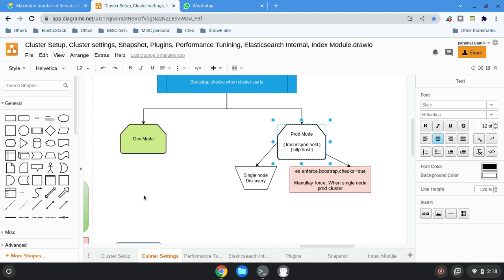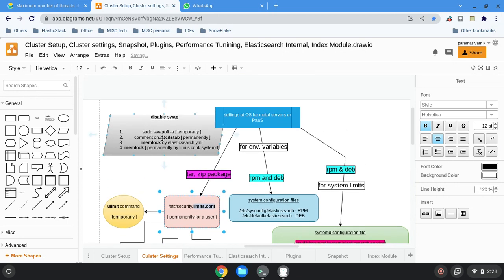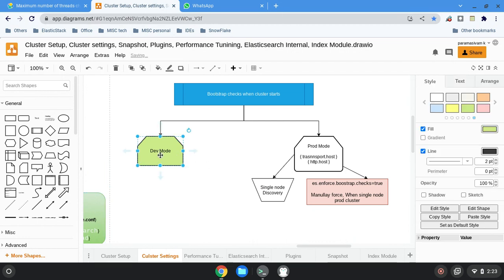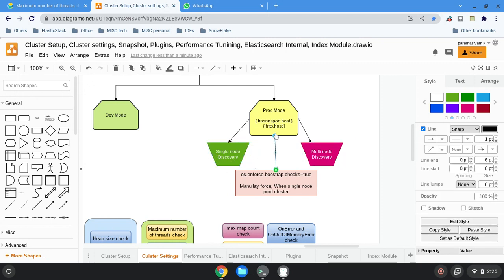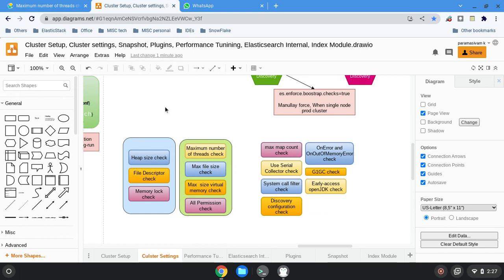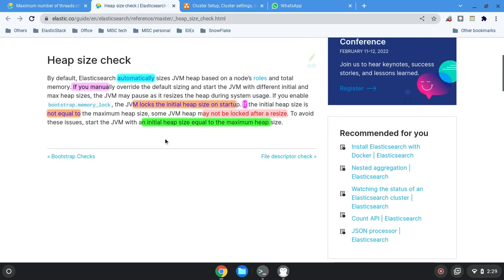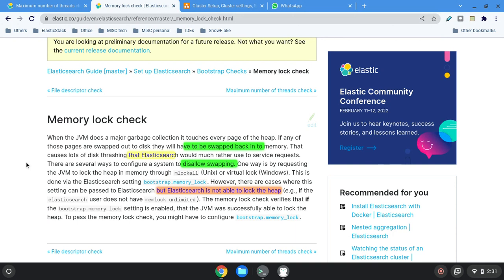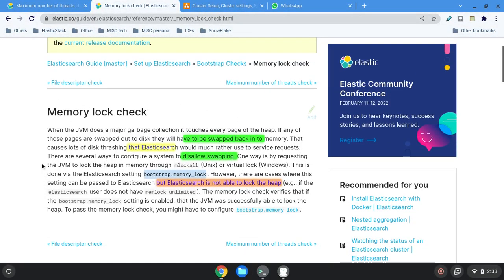A D M I N == Config == Bootstrap Check == Heap, Memory Lock and File Descriptor part 18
In Production cluster either single node or multi-node,  Bootstrap checks helps to avoid crash any node due to some reason.  In this video i have explained about 3 bootstrap checks done by Elasticsearch for prod